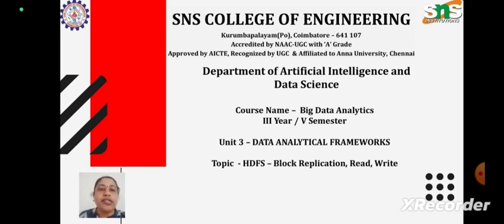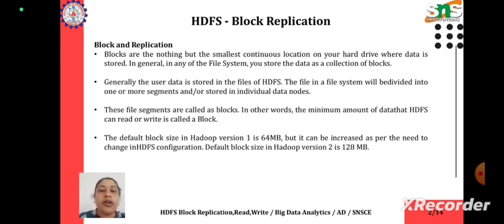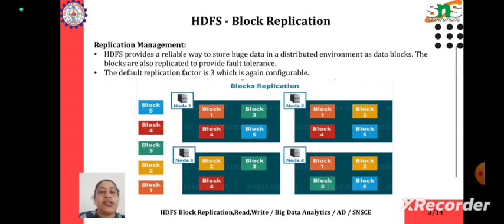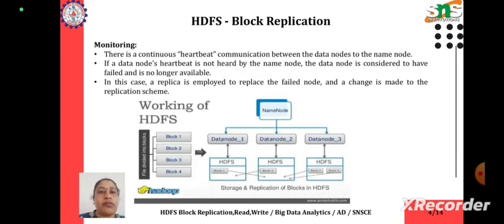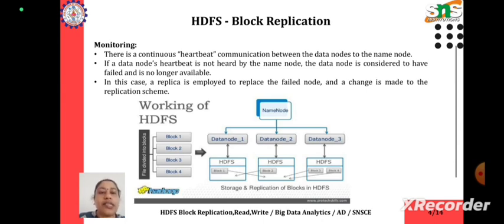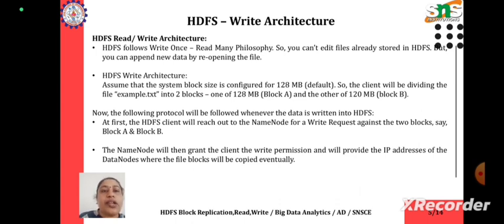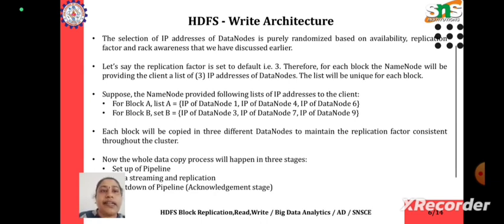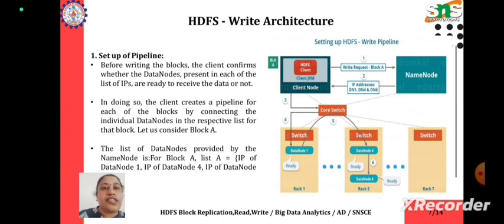HDFS | S.Priyadharshini | SNS Institutions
Hadoop Distributed File System (HDFS) is a distributed file system that stores and manages large amounts of data for Hadoop applications. It is an open source framework that uses a NameNode and DataNode architecture to provide high-performance access to data. HDFS is often used by companies that need to handle and store big data.